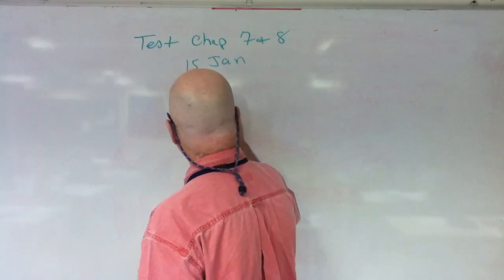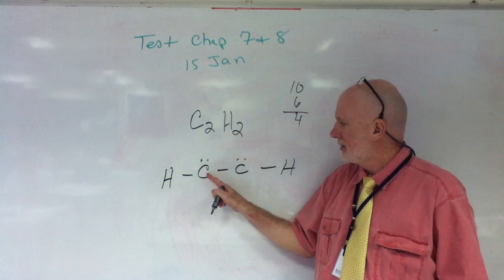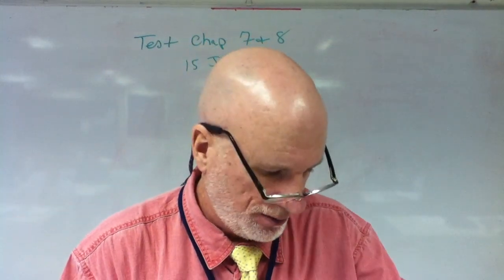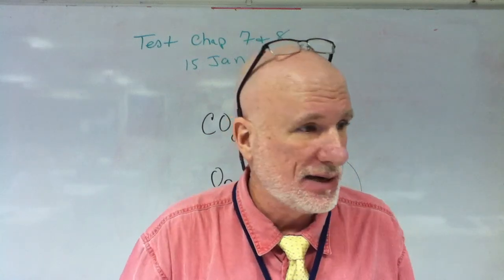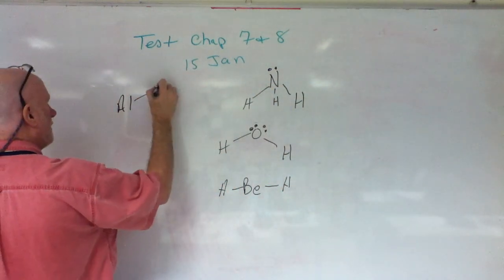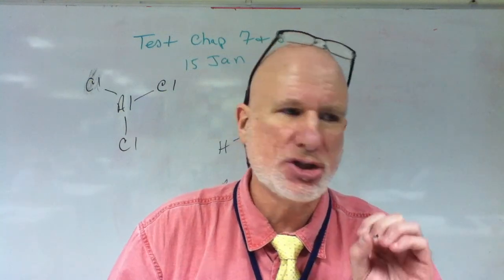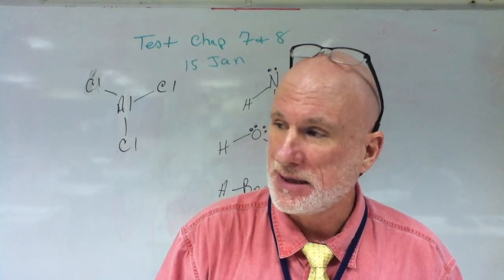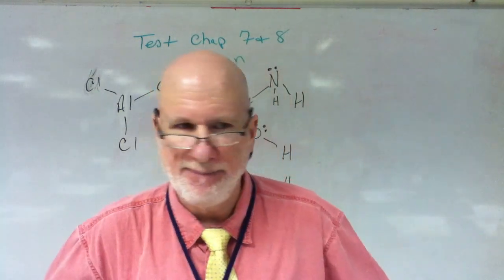Test Review Ionic, metallic, and Covalent Bonding Part I